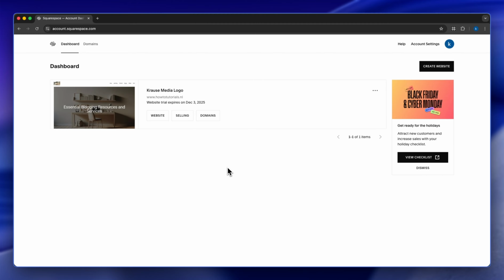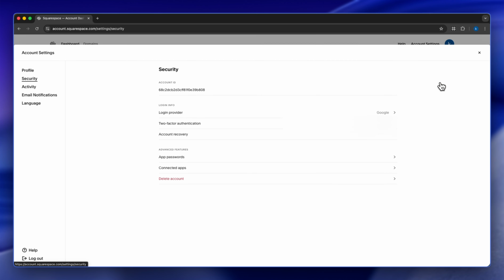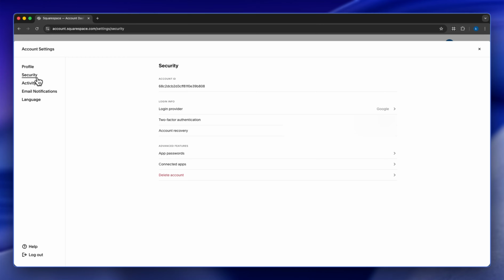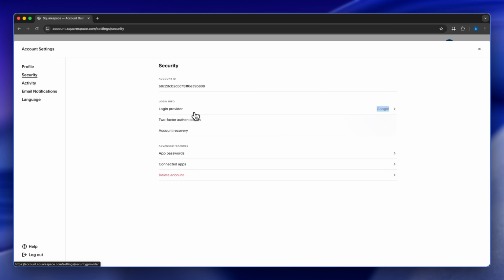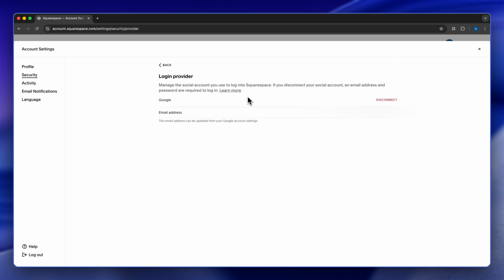How To Change Password On Squarespace (2026 Updated Tutorial)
Learn how to change your password on Squarespace with this updated 2026 tutorial to keep your account secure.